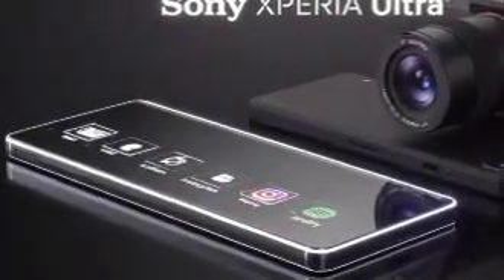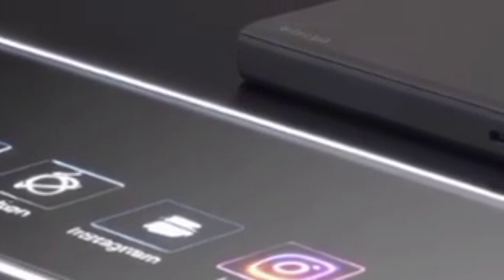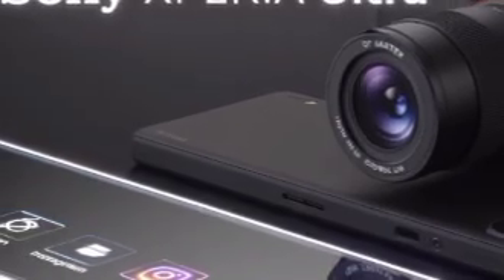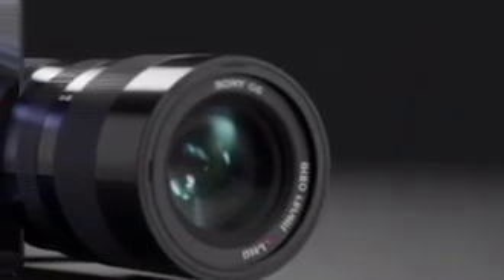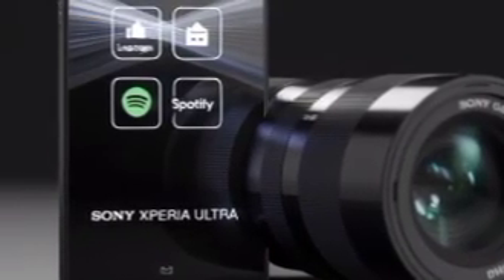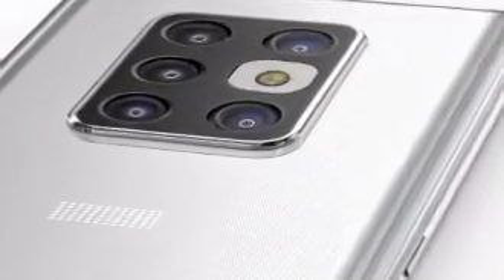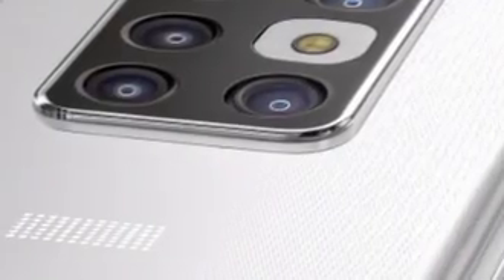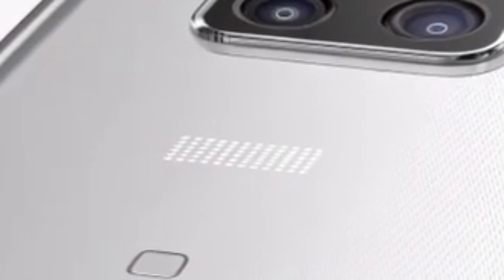Sony Xperia Ultra – The Future of Smartphone Photography 📱📸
Discover the revolutionary Sony Xperia Ultra, a futuristic smartphone that merges professional photography with cutting-edge mobile technology. Featuring a stunning bezel-less display, holographic UI, and a powerful G Master lens system, this device redefines what a smartphone can be. From DSLR-quality photos to immersive multimedia, experience the future in your hands.